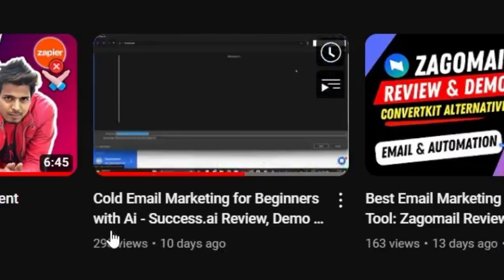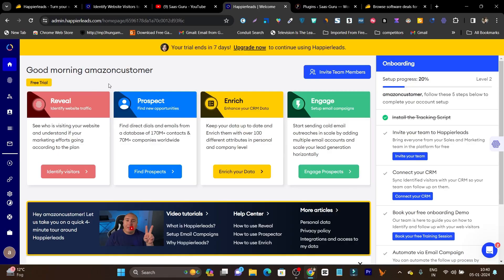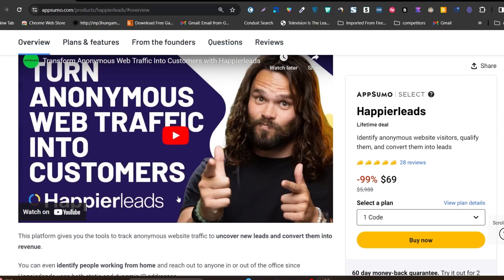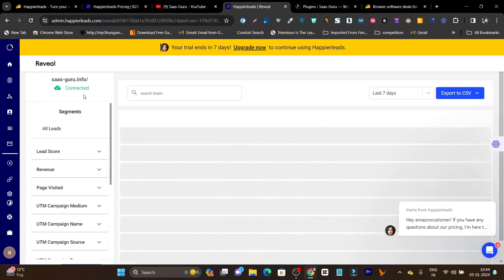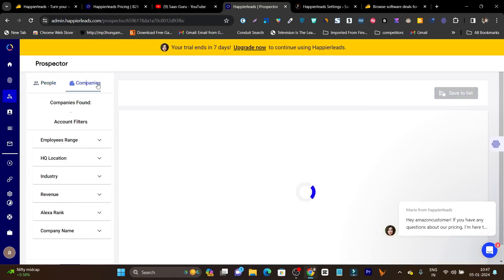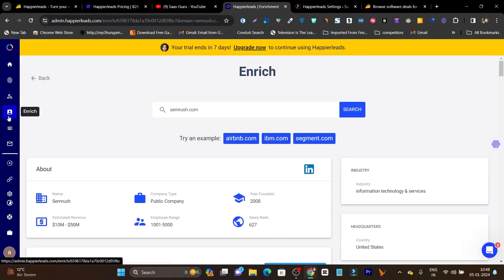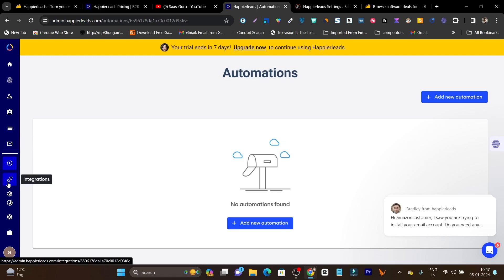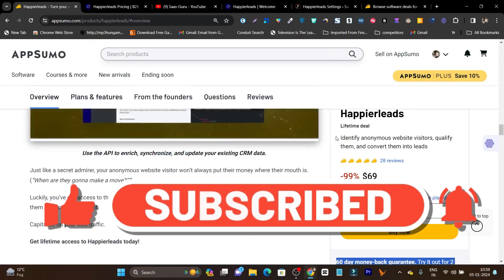HappierLeads Review - Is It the Best Lead-Gen Tool for 2024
In this video, we're going to be taking a look at the new Ai-powered cold email marketing and outreaching tool called HappierLeads.

HappierLeads is a powerful cold email tool that makes it easy for you to send targeted emails to your targets. In this video, we're going to be going over the basics of how to use this tool and see some of the benefits it has to offer.

After watching this video, you'll be able to start using HappierLeads to send targeted cold emails with ease!

Ai Cold Email Marketing for Beginners - HappierLeads Review, Demo & Tutorial

I'll show a step-by-step tutorial, and features demo to HappierLeads lifetime deal to start your cold email game!

🚀 HappierLeads Review: Ai Cold Email Outreach Tool
Happierleads is the B2B marketing platform that verifies anonymous website visitors and transforms them into customers.

From lead generation to personalized outreach, learn how HappierLeads can revolutionize your cold email strategy, making it more efficient and effective.

📚 HappierLeads Tutorial: Mastering Cold Email Outreach
This platform gives you the tools to track anonymous website traffic to uncover new leads and convert them into revenue.

You can even identify people working from home and reach out to anyone in or out of the office since Happierleads uses both static and dynamic IP addresses.

Learn how to use its advanced features for lead sourcing, email verification, and crafting personalized messages that engage and convert. Whether you're a beginner or seasoned marketer, this tutorial is tailored for you.

💼 Best Cold Email Software: Why HappierLeads Stands Out
It  has 4 core features Reveal, Prospector, Enrich and Engage for fullfilling all cold outreach and email opbjectives.

📧 Cold Email Marketing Tutorial for Beginners: A Step-by-Step Guide
New to cold email marketing? Our tutorial provides a step-by-step guide for beginners.

From crafting the perfect subject line to optimizing your email copy, we cover the essentials to ensure your cold email campaigns get noticed and generate results.

Don't miss out on our exclusive HappierLeads lifetime deal! Grab the opportunity to access premium features at a special price, enhancing your cold email outreach and lead generation efforts.